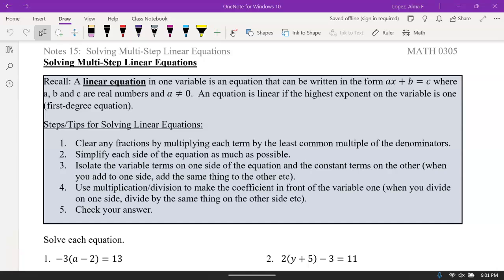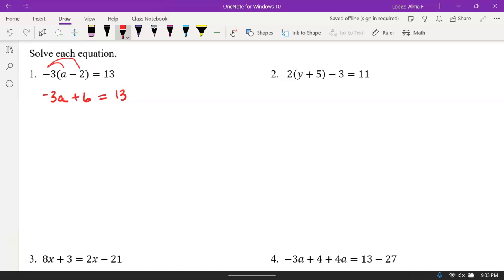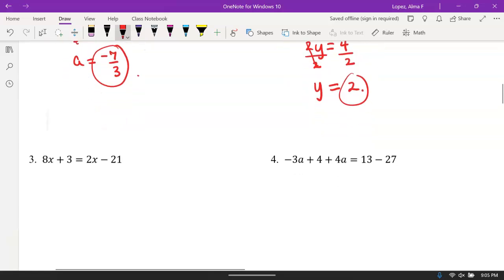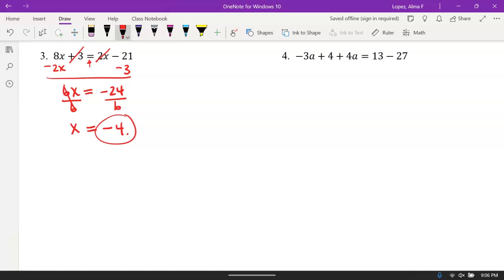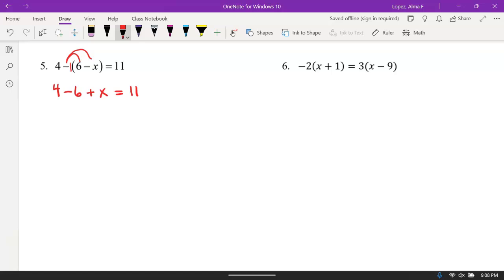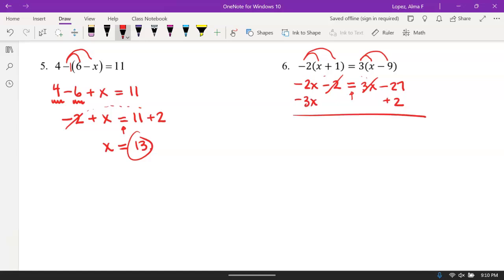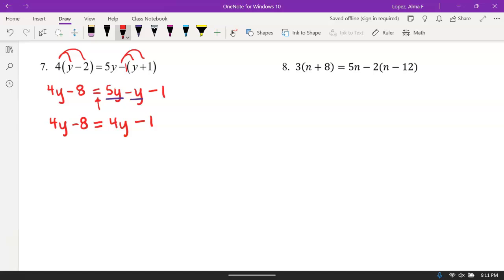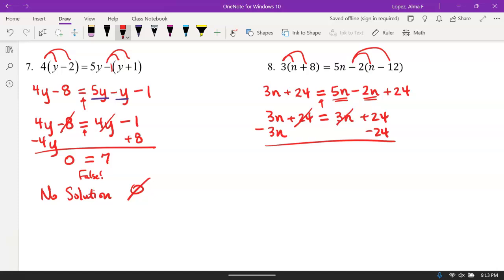Notes 15 Solving Multi-Step Linear Equations part 1